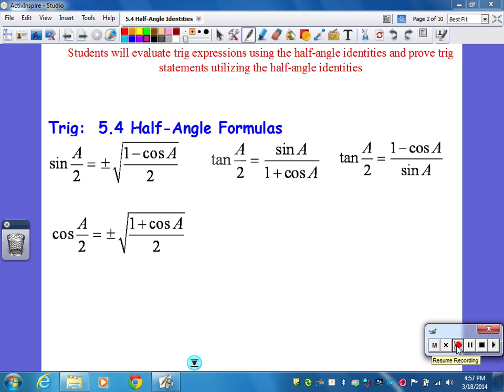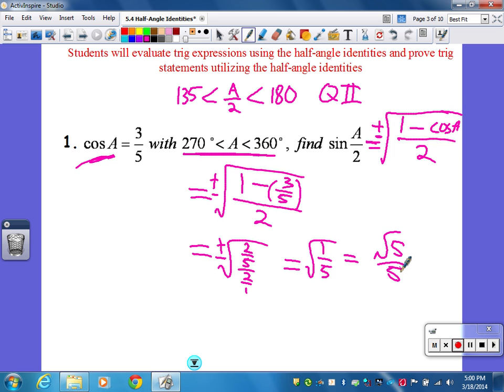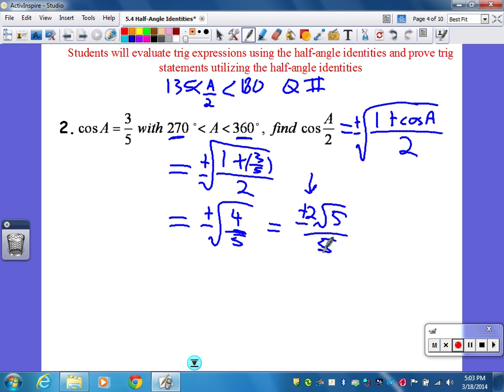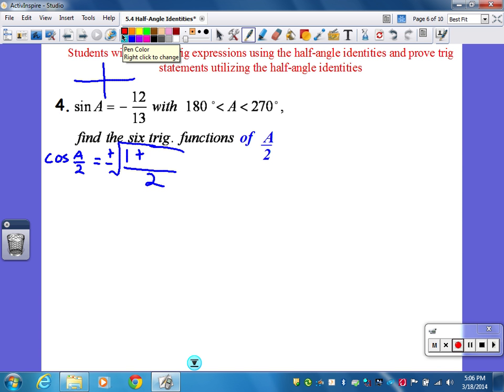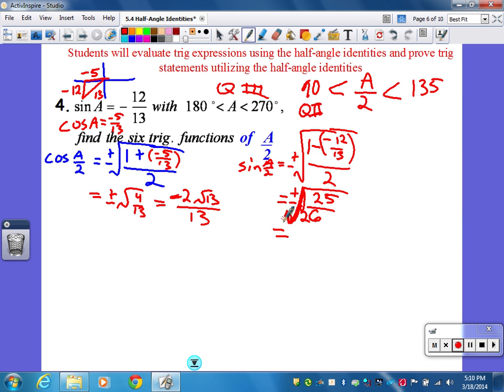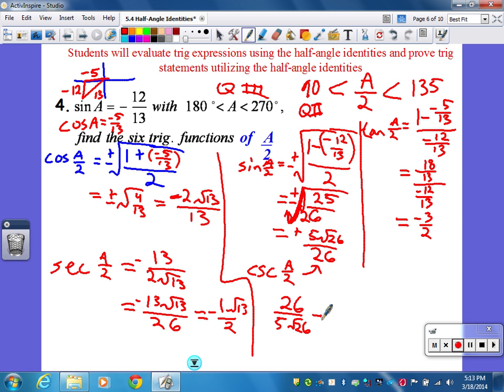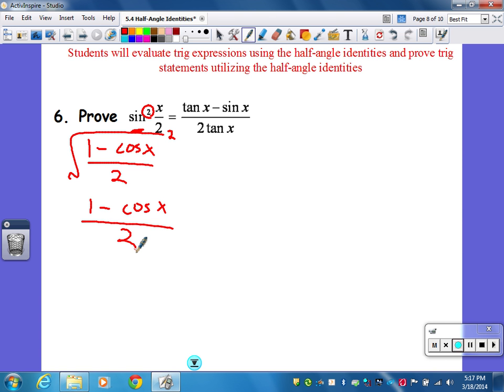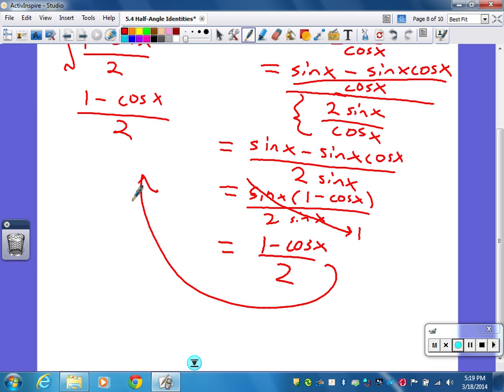5 4 Half Angle Ident